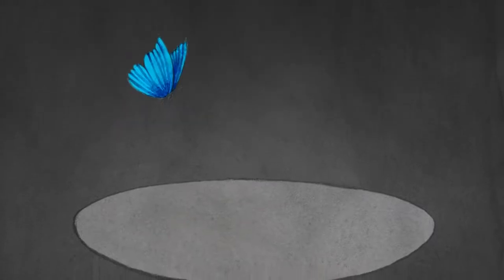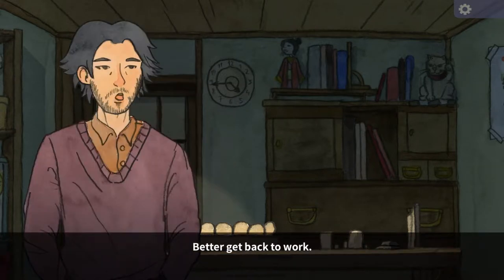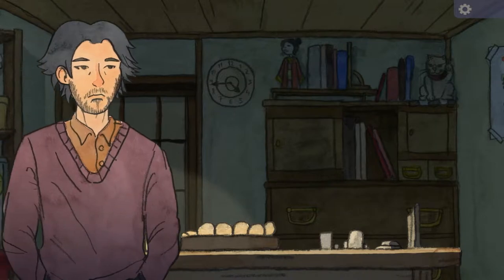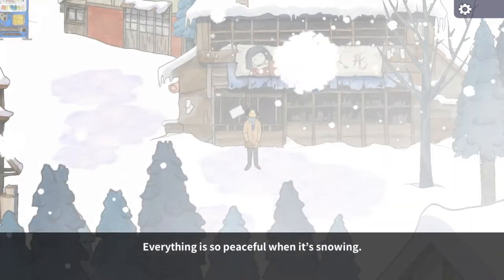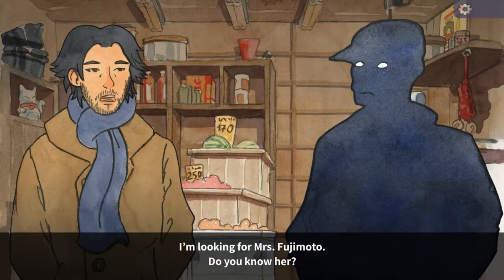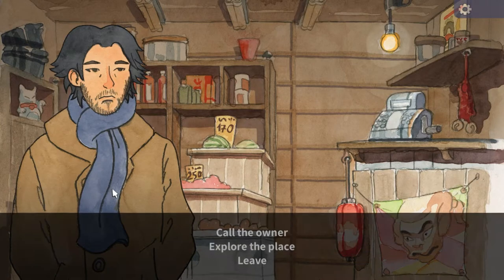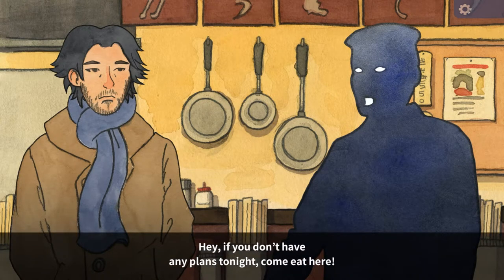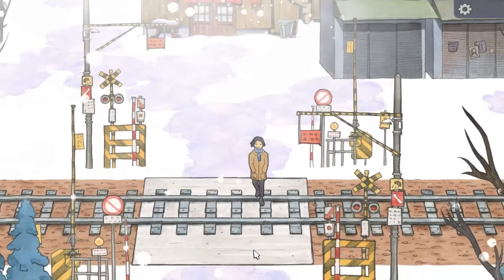The Doll Shop #1 (Let's Play/PC)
Day after day, in this desolate village, I take care of my dolls. They are my family. The people here wouldn't understand. But you're not like them.
If I tell you my secret… you won't be afraid.

Half romance, half horror, The Doll Shop will let you choose your fate.
But maybe you're already doomed...

Doll Shop is a free adventure game written and designed by Atelier Sentô, based on memories of their life in the Japanese countryside.
The graphics were hand-painted with watercolors by students, in 3 days (January 10, 12 and 13, 2018), during a workshop at ECV art school in Bordeaux, France.